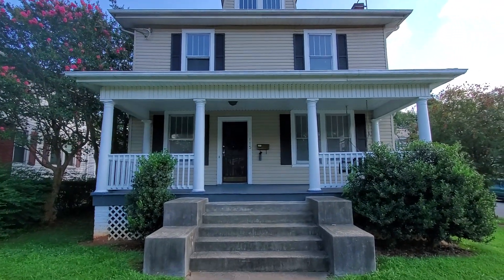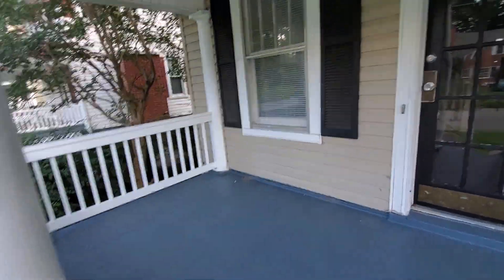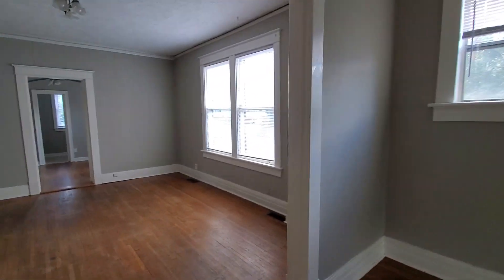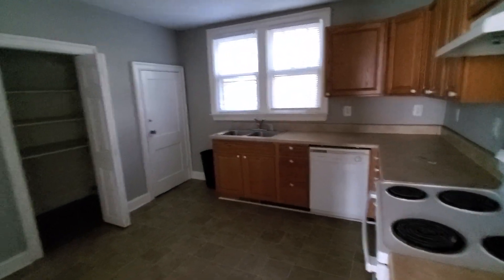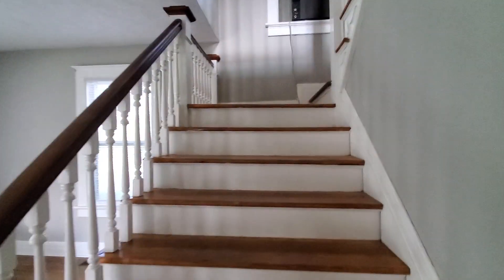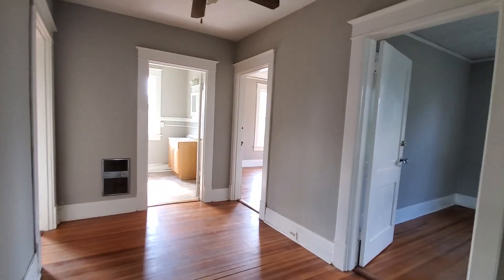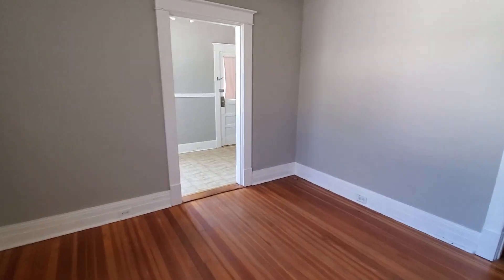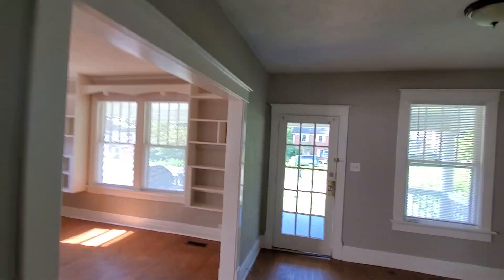115 Langhorne Ln Lynchburg VA for Sale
5 beds, 2 baths under $150,000!